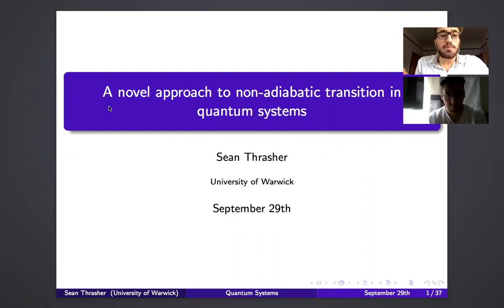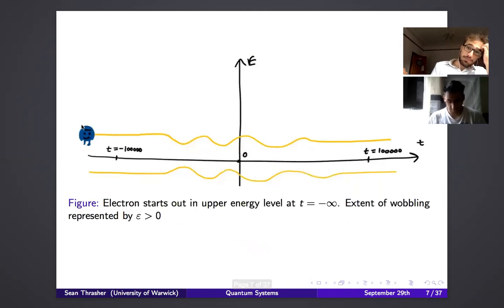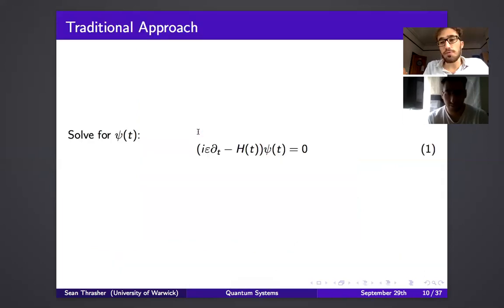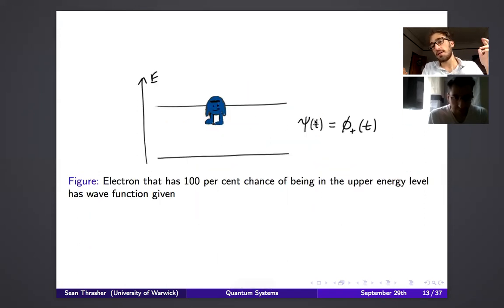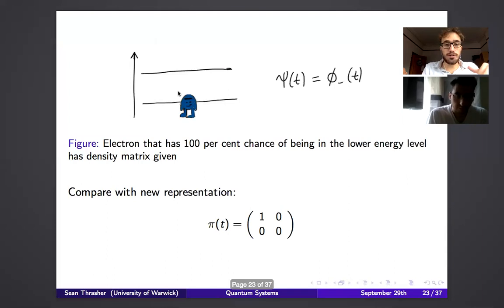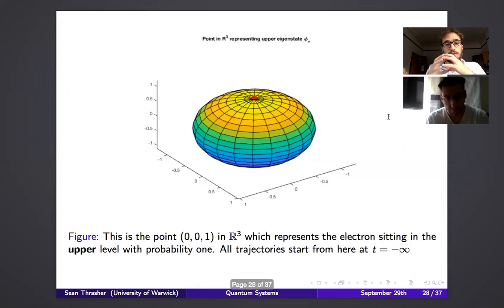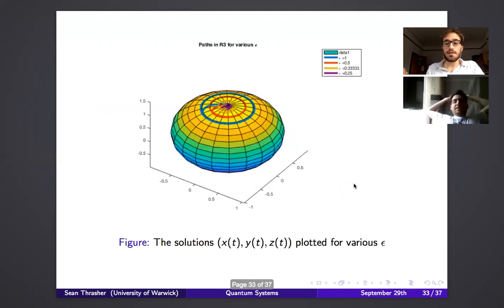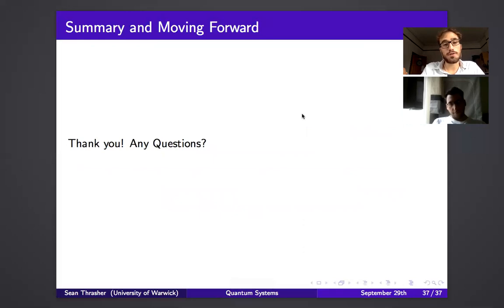zoom 0 3